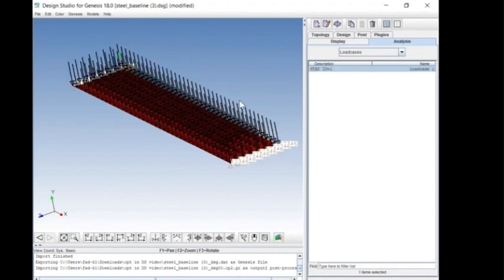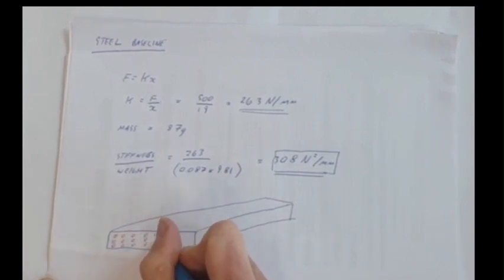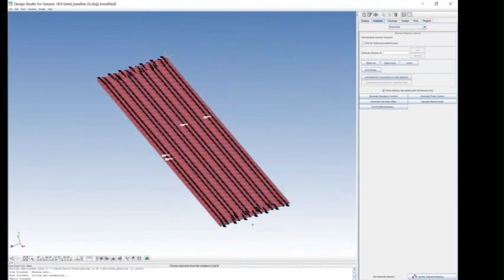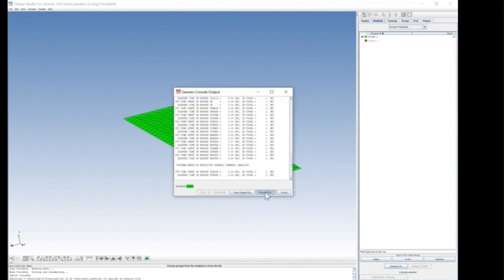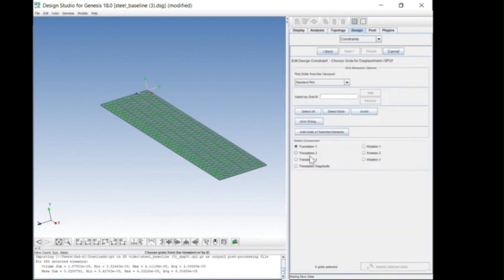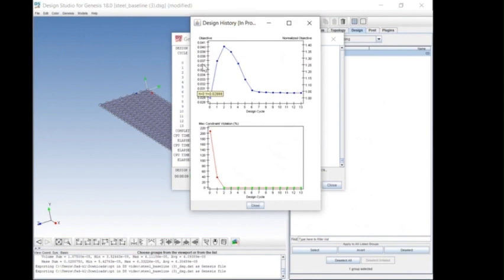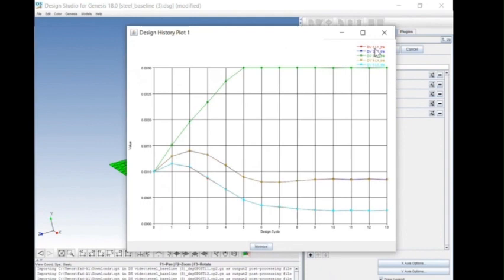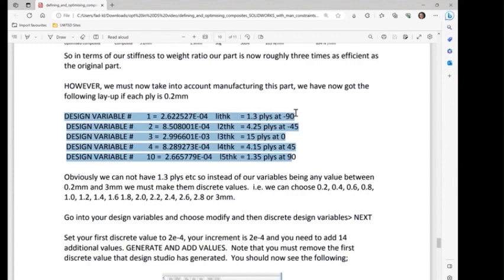Optimisation in Design Studio 1 of 2 with kelvin lake (Advanced Stress Analysis video 4)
This video shows how to optimise (optimize) a composite structure using an FE package such as Design Studio.  Note that this is 1 of 2 videos.